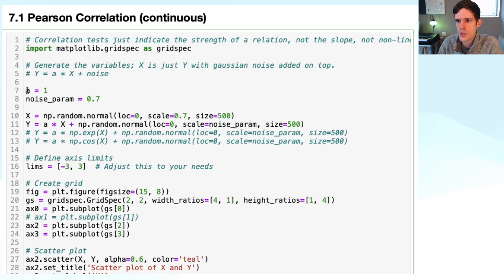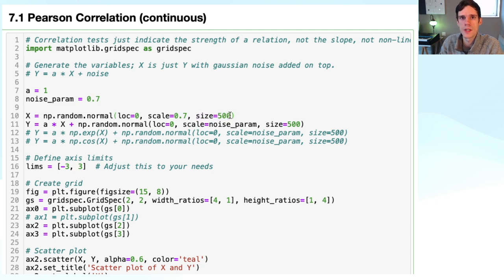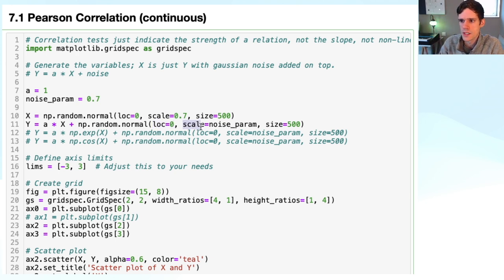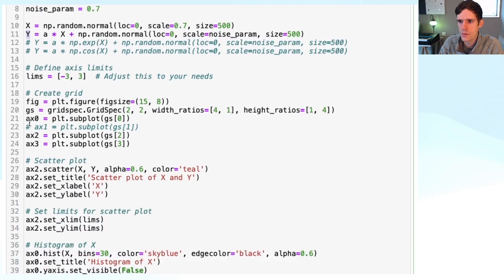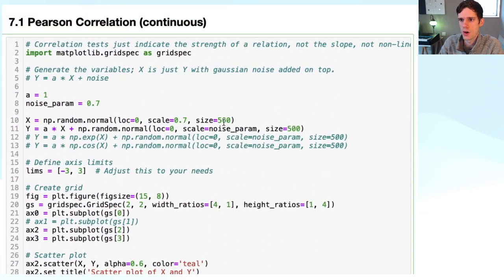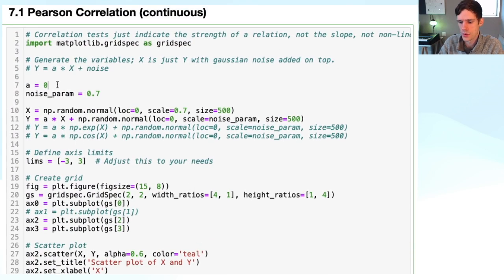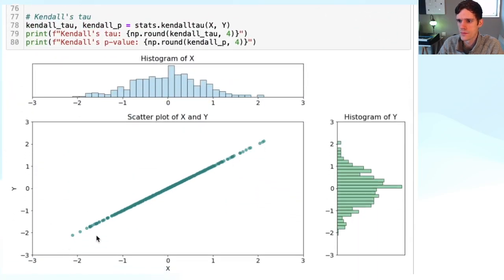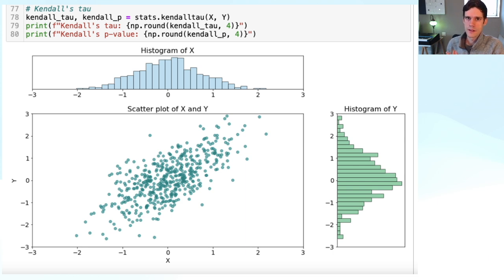The Correlation Playground | Full Course On Statistics for Data Science with Python.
Welcome to Chapter 8 lesson 3 of the full course on ‘Statistics for Data Science’, using Python! In this lesson we delve deeper into the case where we have continuous variable. In particular we will learn how we can generate data that we can fine-tune to illustrate different scenarios representing different correlation.

🛠 Topics Covered:

- What is the correlation Playground?
- How to generate correlated data sets, using Python?
- How to fine-tune correlated data sets, using Python?